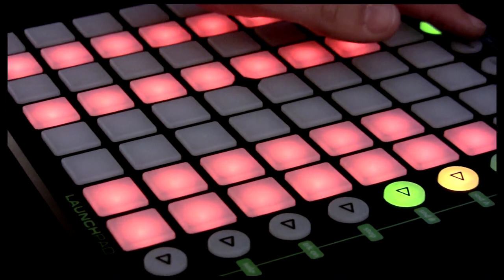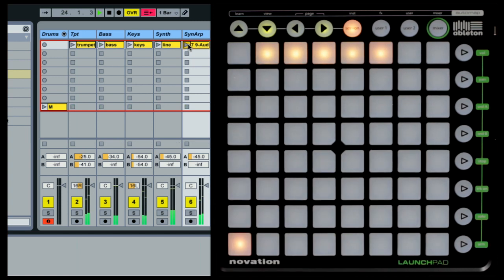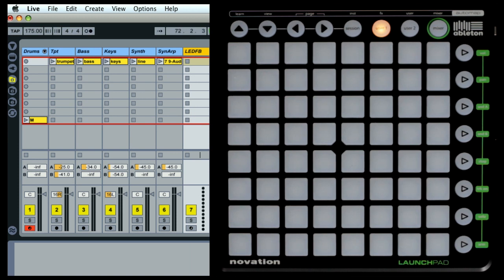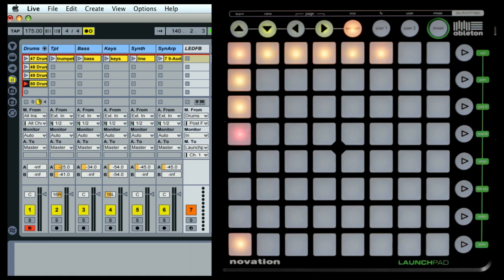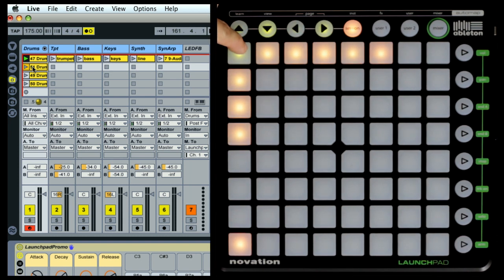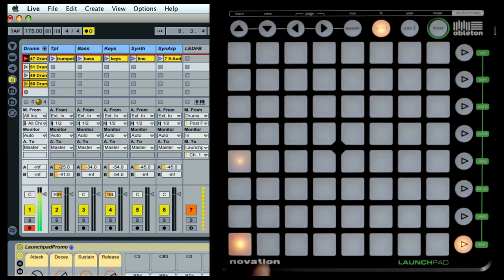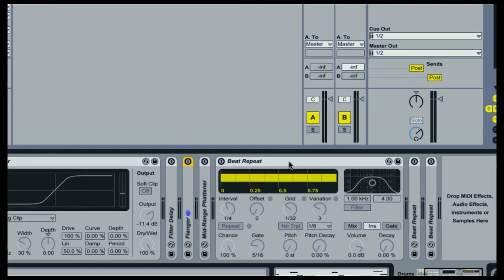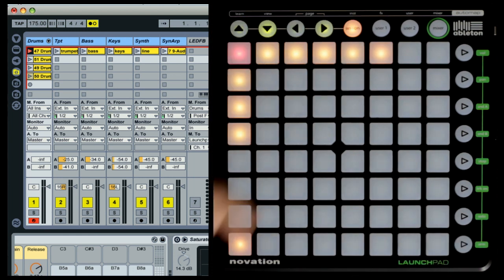Novation // Launchpad Promo Explained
*** We've updated the Launchpad.
This video has been requested by many people, we have created a detailed 'how to' explanation of the original Launchpad promo. It takes you through a step by step guide of every section outlining how you can recreate the promo track.